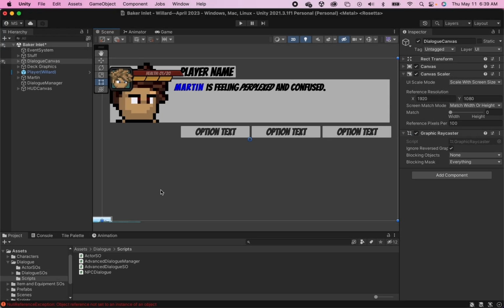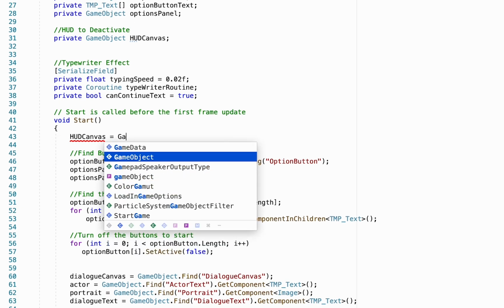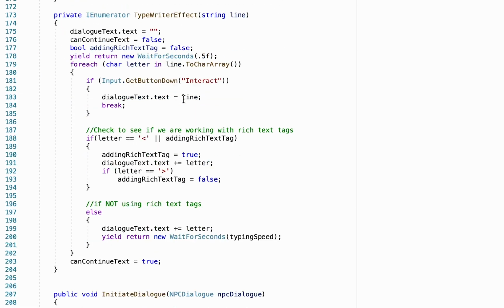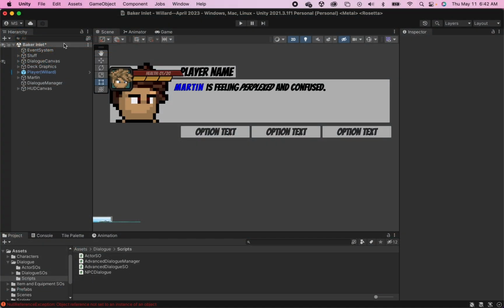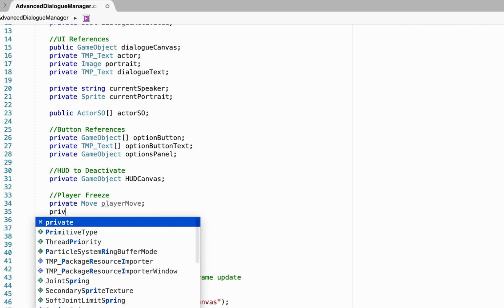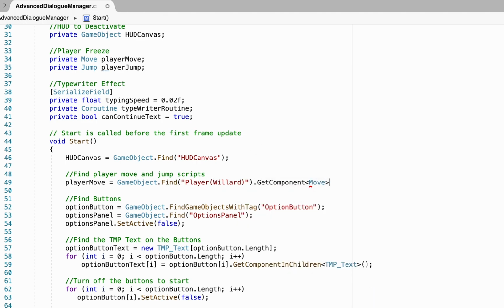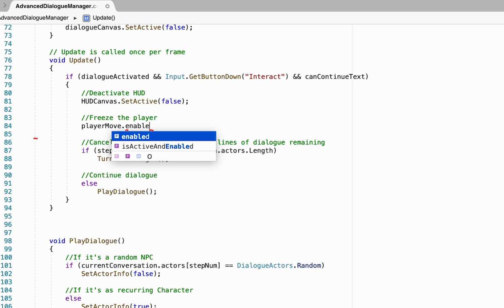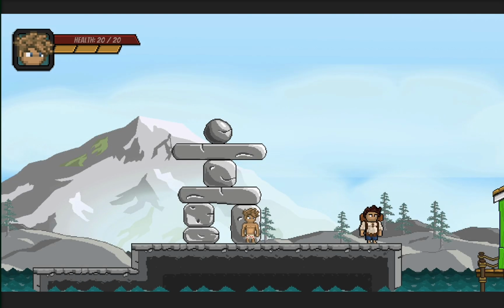11. Advanced Dialogue--Polish: Disabling HUD and Movement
What if you don't want your player moving around during dialogue? What if you have a HUD and it gets in the way when text boxes start appearing? In this video we'll sort out those problems.

For now, I plan to release one video each week until the series is complete.

Next Video: Monday, June 19, 2023

🎹 MUSIC 🎹
Song: Landing on the Beach